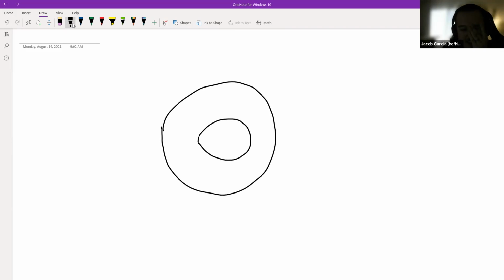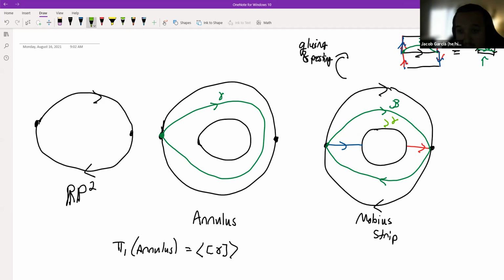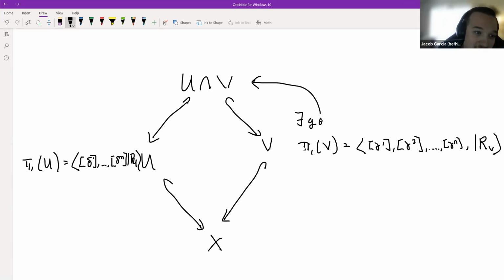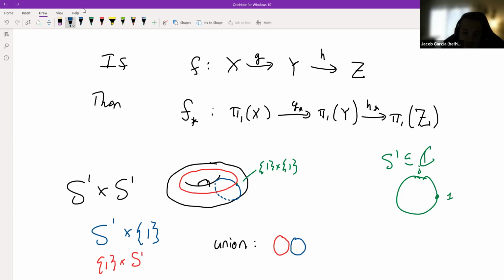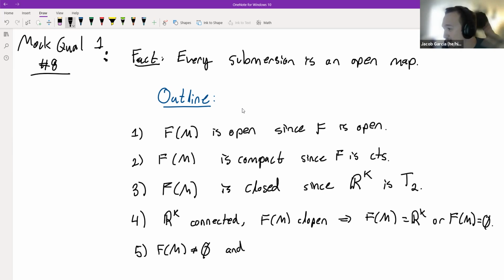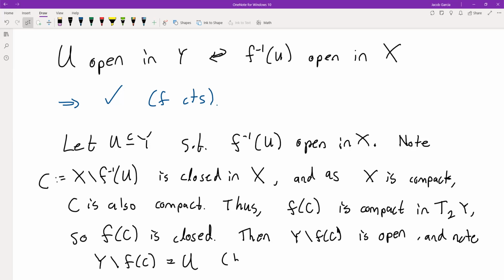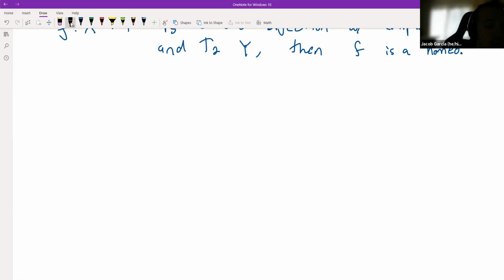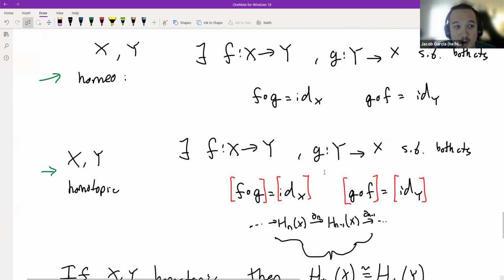Day 7: Mock Qual 1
Toady we talked about some of the problems on Mock Qual 1